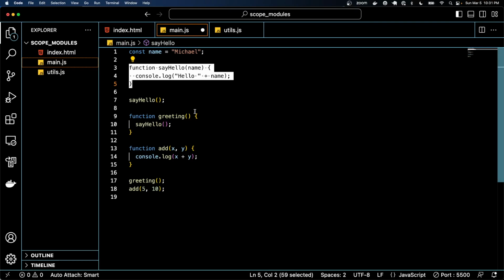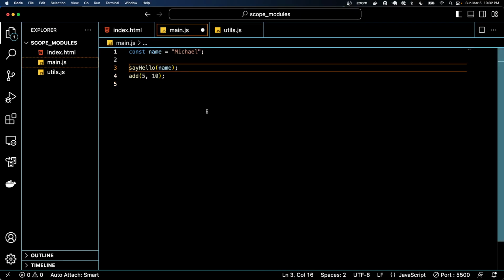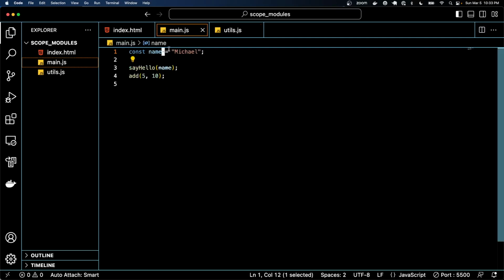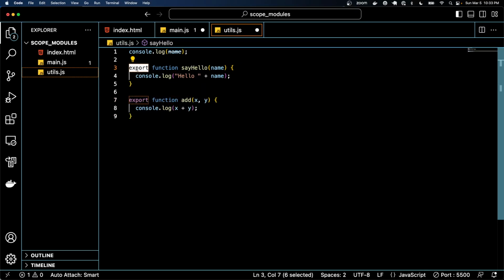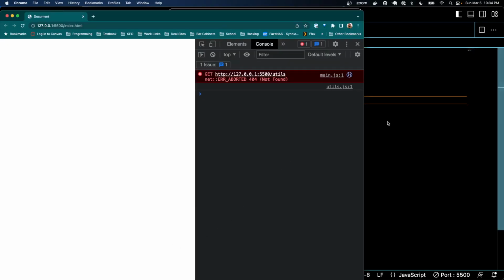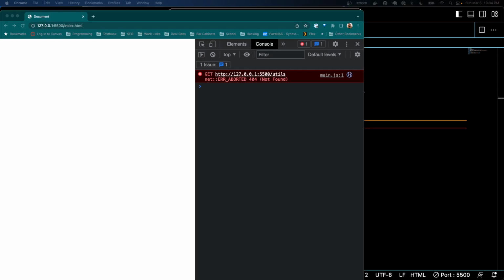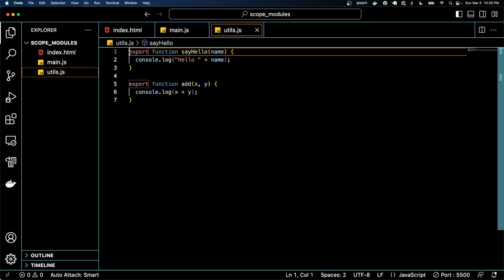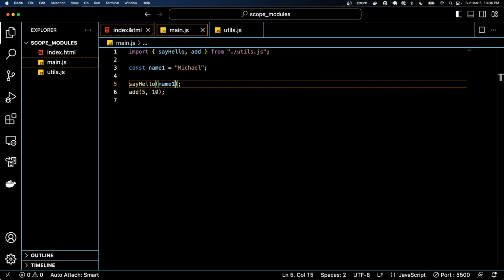Exports/Imports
This video shows how to export and import values in JavaScript modules.